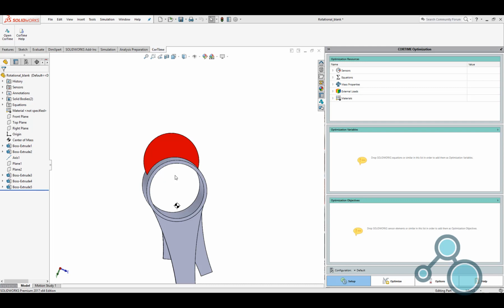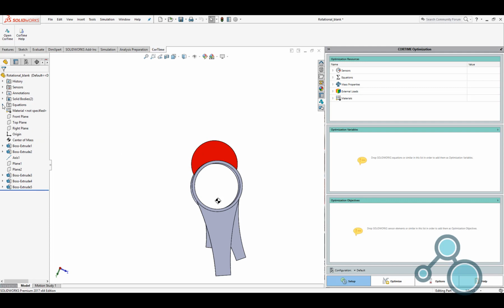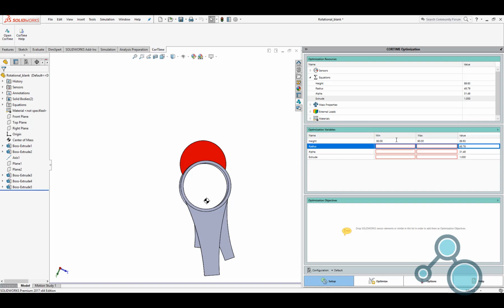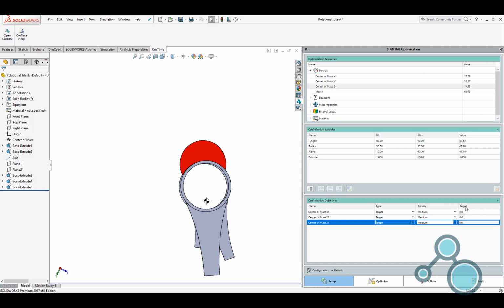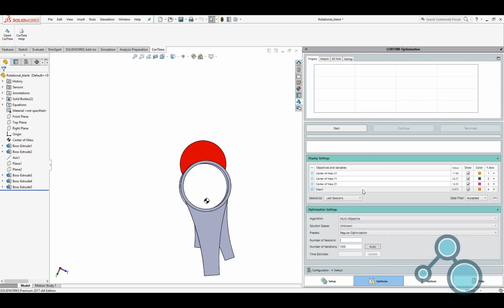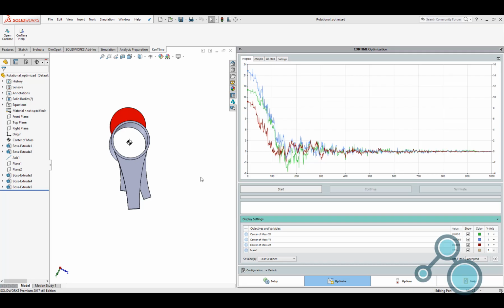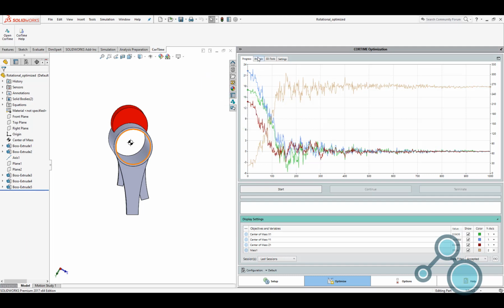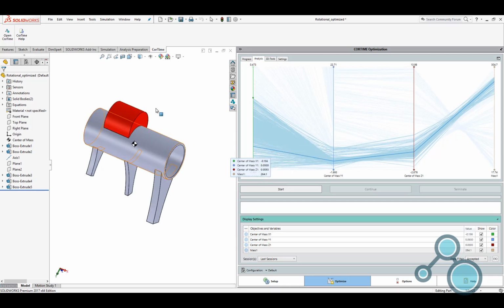CORTIME - Geometrical Optimization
Tutorial on how to run a geometrical optimization in CORTIME, using a rotational component.